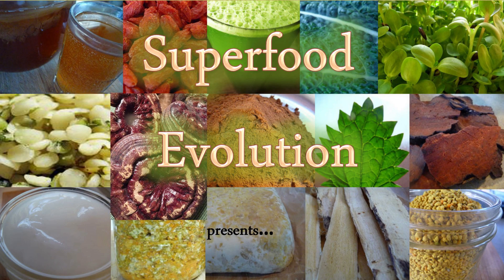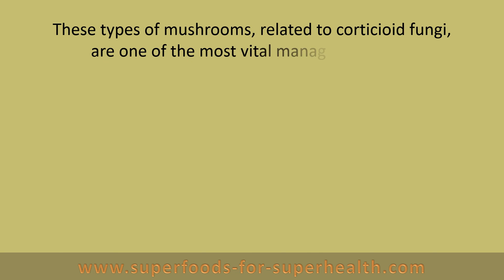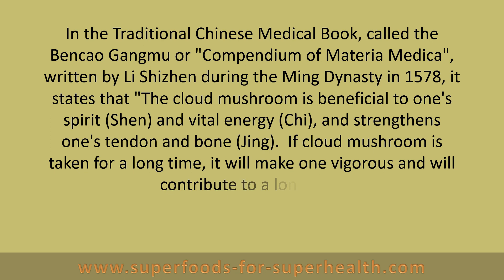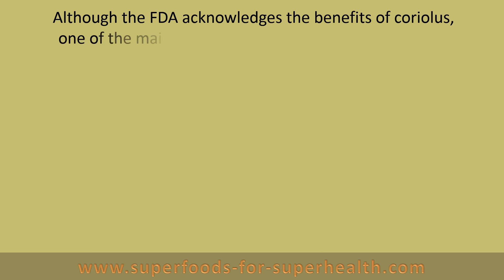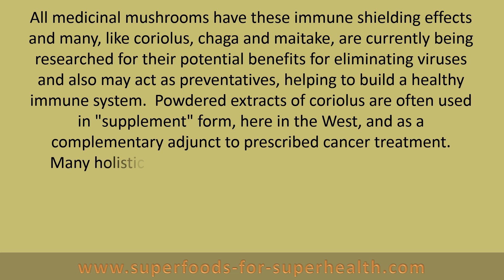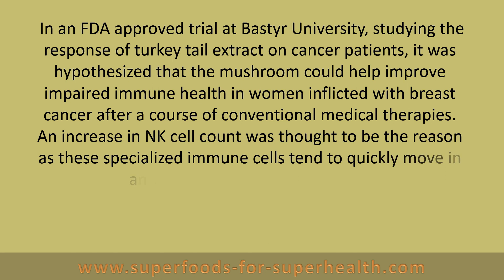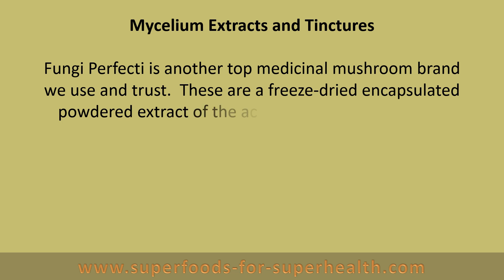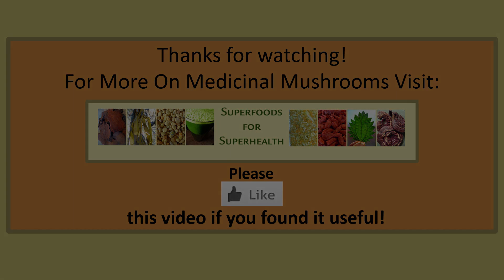Coriolus (Turkey Tail Mushroom), A Potent Superfood for Immune Functions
Coriolus mushroom, also frequently called "turkey tail", contains two immune-enhancing polysaccharides known as PSK and PSP.

These constituents have been recognized for their potent anti-viral and anti-microbial properties. This particular medicinal species (Trametes versicolor) is one of the most widely studied varieties for its powerful immune-modulating effects.